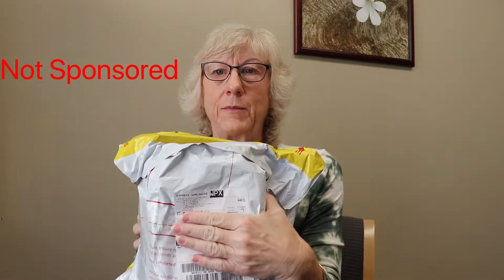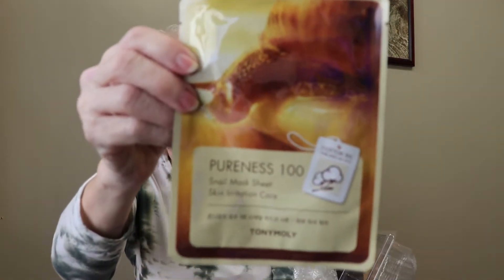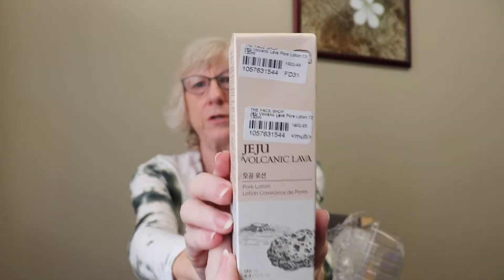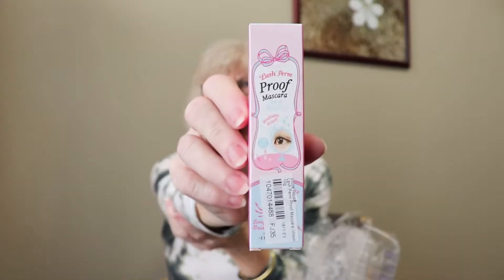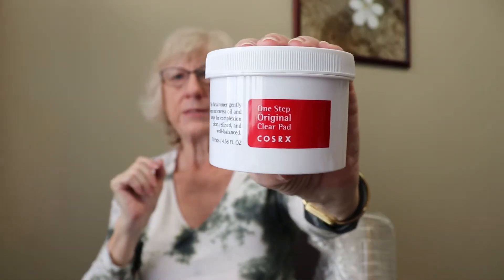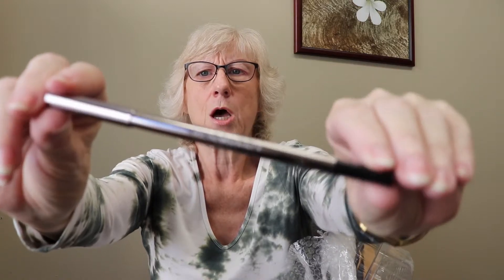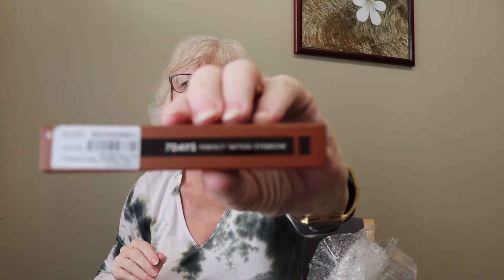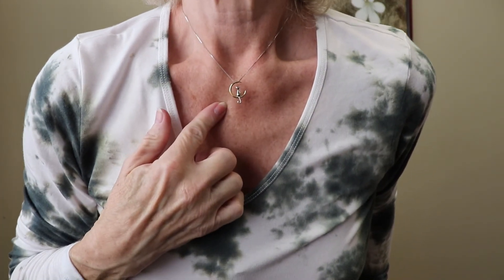Out of the Zoo... A YesStyle Unboxing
My life is more than cancer. Here I'll show those other areas of my life that bring me joy, make me rant, get me excited, or just amuse me.